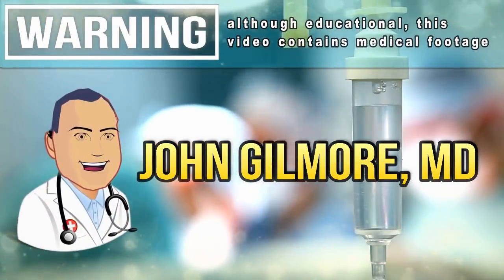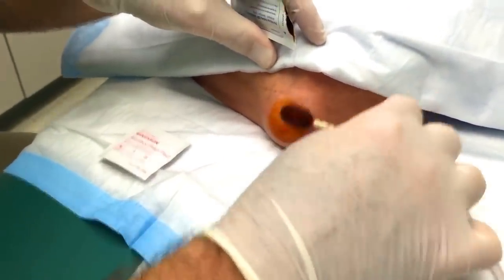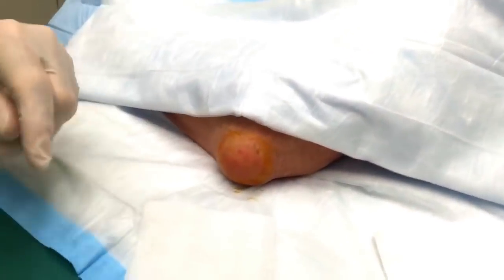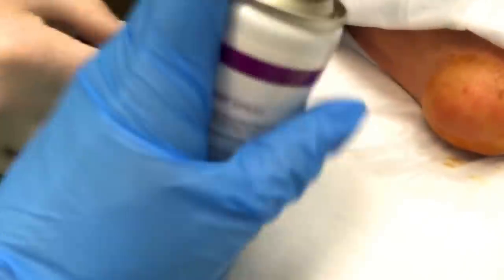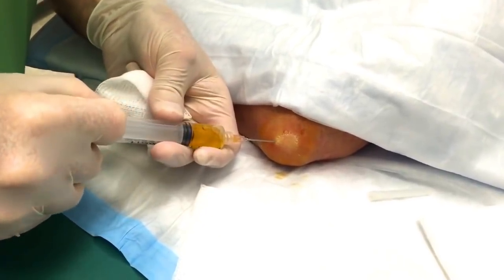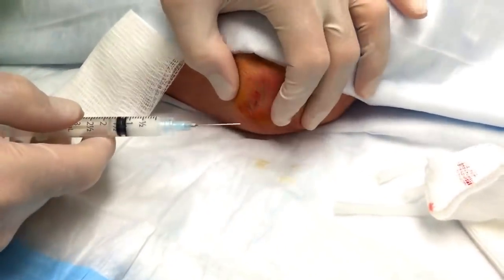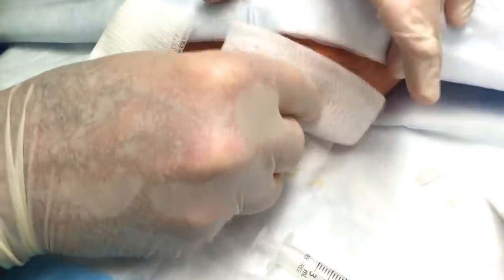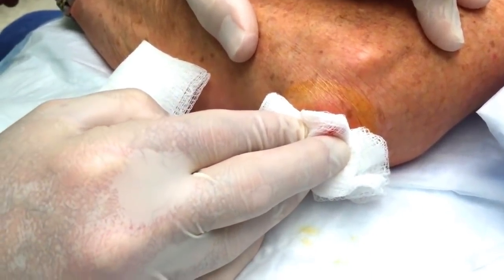Elbow Explosion? Dr. Gilmore Bursitis Aspirated